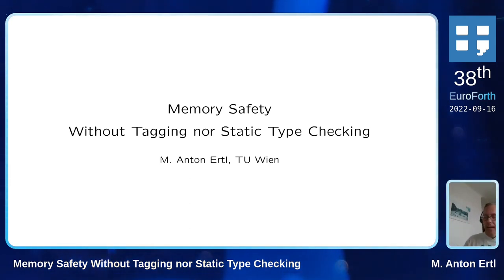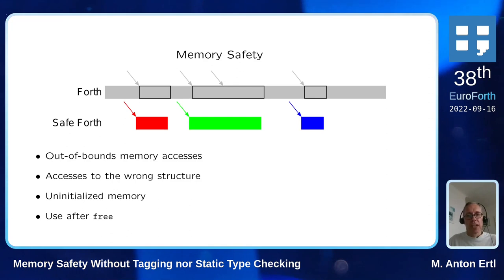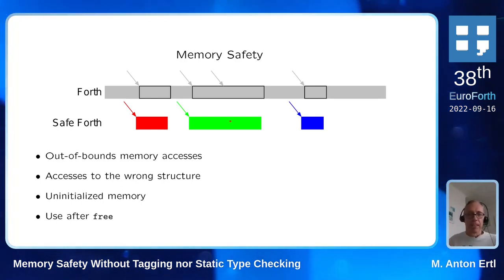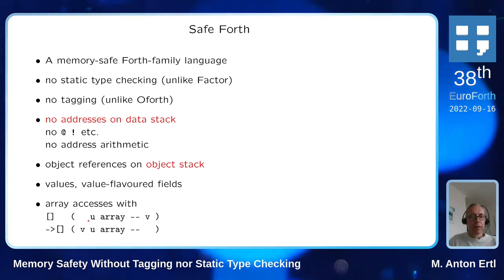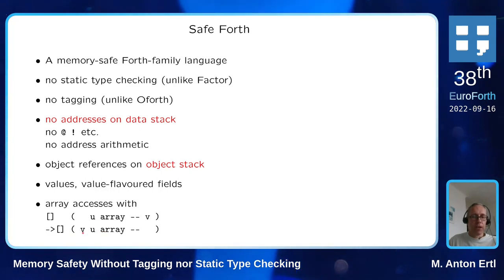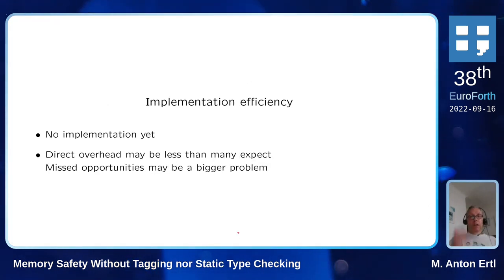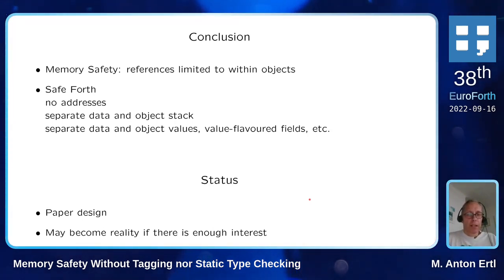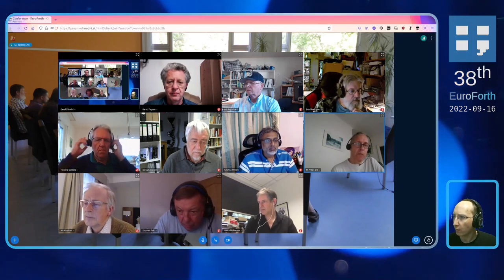M. Anton Ertl: Memory Safety Without Tagging nor Static Type Checking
A significant proportion of vulnerabilities are due to memory accesses
(typically in C code) that memory-safe languages like Java prevent.
This talk discusses a new approach to modifying Forth for
memory-safety: Eliminate addresses from the data stack; instead, put
object references on a separate object stack and use
value-flavoured words. This approach avoids the complexity of
static type checking (used in, e.g., Java and Factor), and also avoids
the performance overhead of dynamic type checking for non-memory
operations.